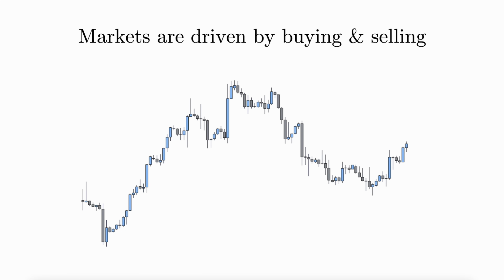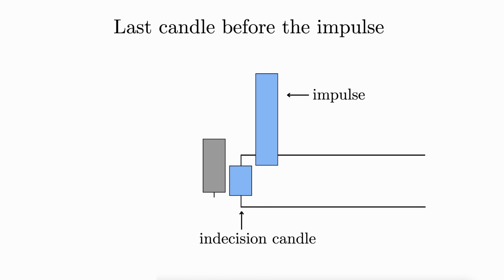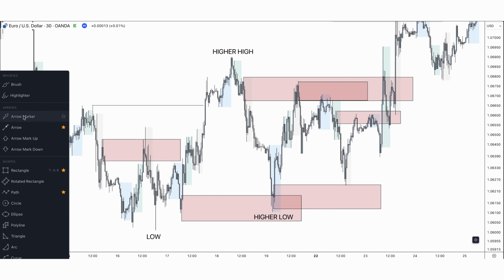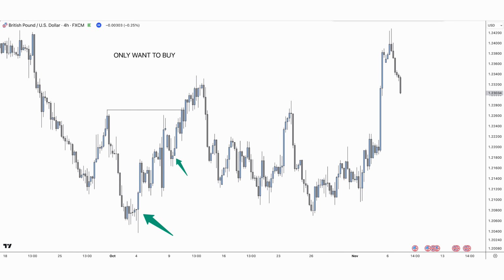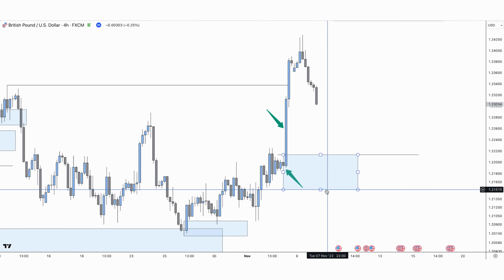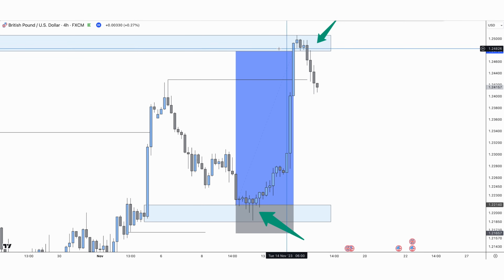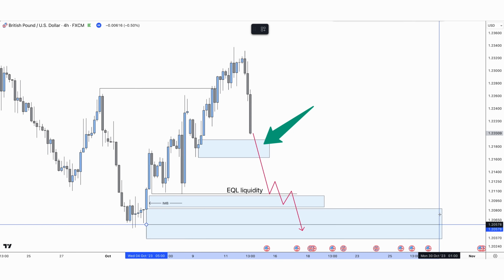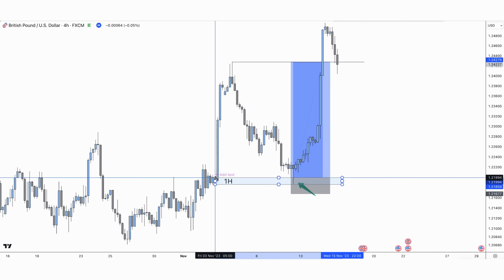The Ultimate Supply & Demand Trading Course (Become a Pro)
Master the art of Supply & Demand trading in Forex with this comprehensive course! Learn how to identify key market zones, spot high-probability trade setups, and develop winning strategies that professional traders use. Whether you're day trading or swing trading, understanding Supply & Demand dynamics is crucial for predicting market moves and minimizing risk.

In this course, you'll discover:

- The fundamentals of Supply & Demand in Forex trading
- How to effectively apply Supply & Demand strategies in day trading
- Step-by-step guides on trading Supply & Demand zones
- Proven techniques to identify high-probability trade setups
- How to optimise your risk management and enhance your profitability

Become a confident trader by mastering these essential concepts and take your Forex trading to the next level!

Chapters📈:

00:00 - The Theory Behind Supply & Demand
03:06 - How Supply & Demand Looks on a Chart
04:15 - Plotting Supply & Demand Zones on Charts
06:19 - Trading With The Trend (Essential!)
08:09 - Market 'Efficiency' & Imbalance
09:22 - Trend, Efficiency & Supply & Demand in Action
14:31 - Supply & Demand for Entries & Targets
17:58 - 'Inducement' Theory & Approaching Multiple Zones
21:40 - Double Your Profits with 'Zone Refinement'
24:22 - Next Class & Free Course